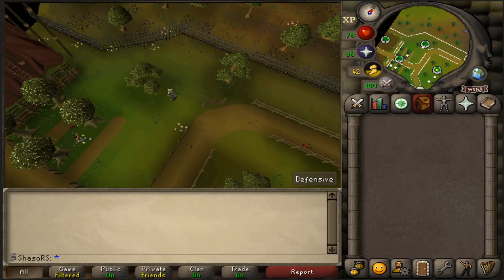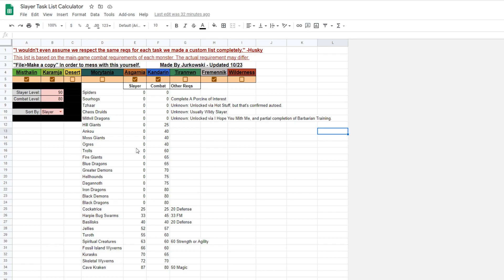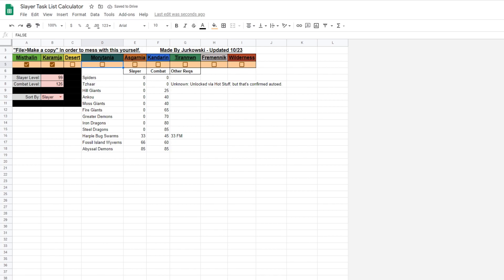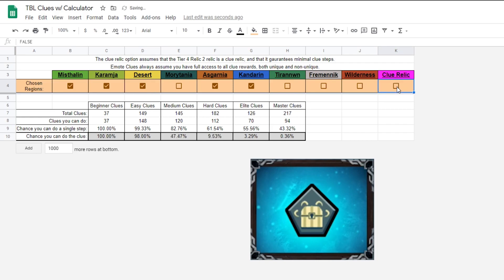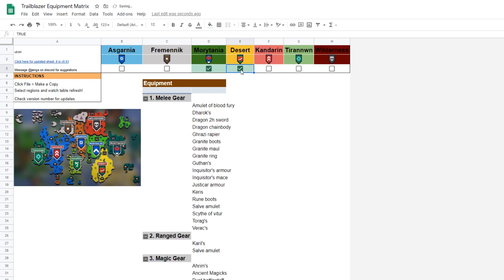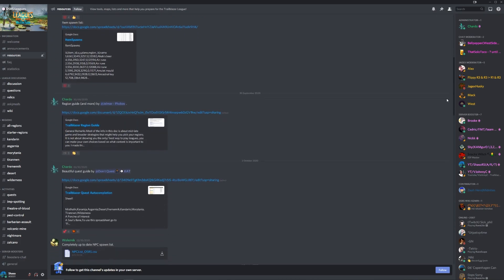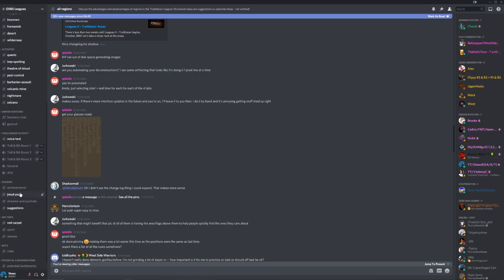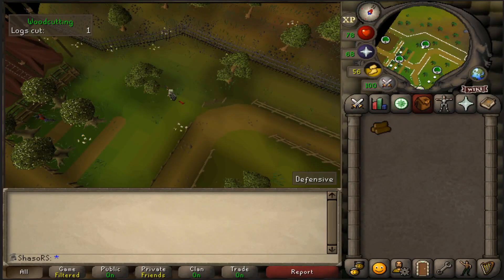OSRS Trailblazer League | Top 5 Resources (Spreadsheets/Calculators)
In this video I go over the Top 5 Most useful resources for the OSRS Leagues 2 Trailblazer League. These Top 5 Resources will help you play OSRS Trailblazer League to your absolute best potential.